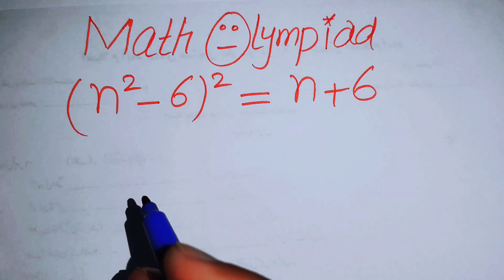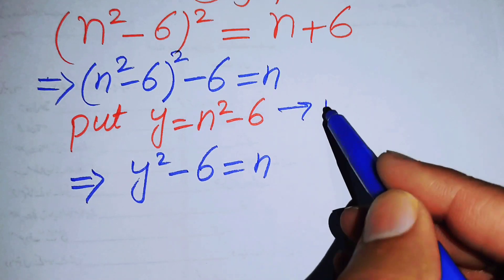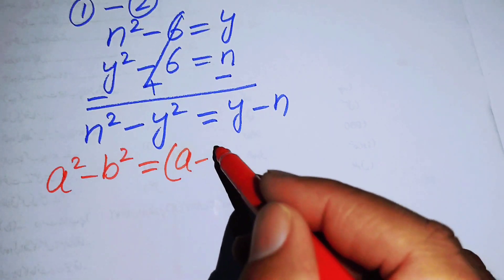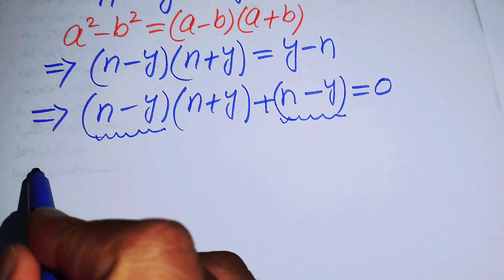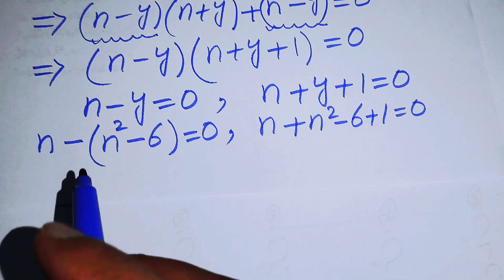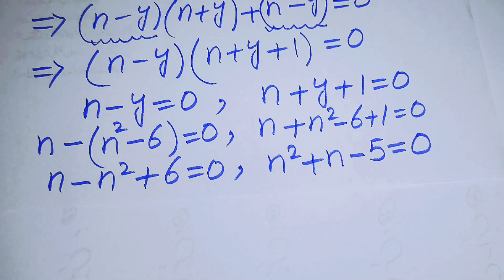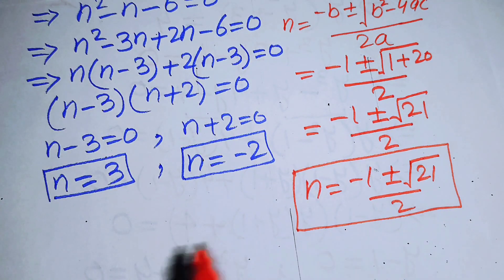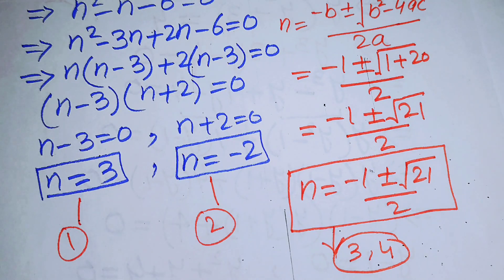A Good Math Olympiad Algebra Equation | Math Olympiad Questions | Beautiful Exponential Equation